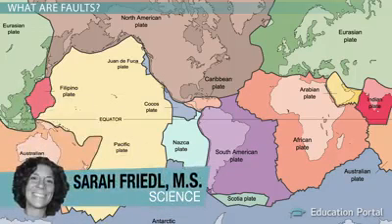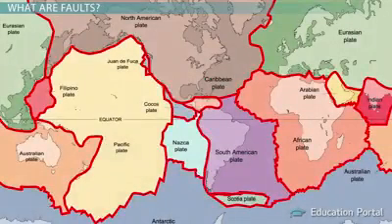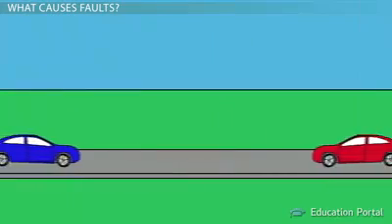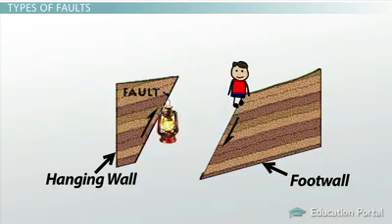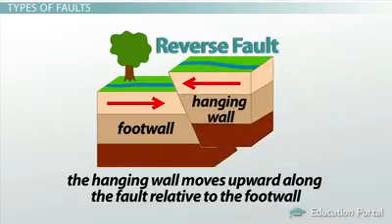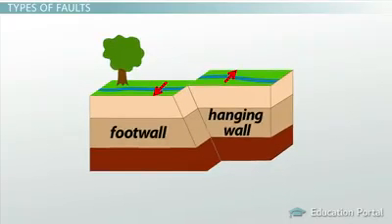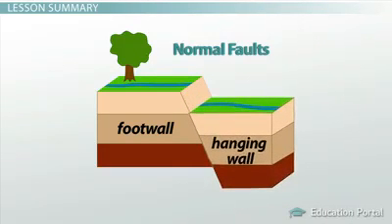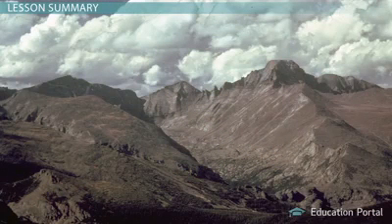جيولوجية الفوالق( تعريف ، أسباب ، أنواع الفوالق)( Definition _ Causes & Types) والظواهر البنائية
جيولوجية الفوالق# ( تعريف ، أسباب ، أنواع الفوالق)# #(Geological Faults _ Definition _ Causes & Types)#

والظواهر البنائية المصاحبة للفوالق ( الصدوع)#

* إنصقال جوانب الفوالق :مع وجود خطوط موازية لحركة الصخور على جانب الفالق
* تكوين صخور مهشمة : وجود فتات ذات أشكال خاصة كا البريشيا
* ترسيب خامات معدنية : الكالسيت _ المنجنيز _ النحاس _ القصدير
* تصاعد مياة ساخنة ونافورات
والفالق Fault  من التركيب التكتونية الثانوية الناشئة من تأثير العوامل الداخلية للأرض من ضغط وحرارة كامنتين والتي تعرف بالقوى التكتونية والفالق عبارة عن كسر في الصخور يتميز بتنقل نسبي للكتلتين الناتجتين عن الكسر وهو من التشوهات الإنكسارية

الفوالق ياسر الدوسري,
الفوالق والفواصل ماجد امام,
الفوالق جيولوجيا ماجد امام,
الفوالق جيو ماجد,
الفوالق والفواصل,
الفوالق جيولوجيا,
الفوالق ماجد امام,
الفوالق جيو ماجد امام,
الفوالق والطيات,
الفوالق والفواصل جيو ماجد,
الفوالق والفواصل جيو ماجد امام,
الفوالق وانواعها,
الفوالق والتصدعات,
شرح الفوالق والفواصل,
الطيات و الفوالق جيو ماجد,
شرح الطيات والفوالق والفواصل,
الطيات والفوالق,
الطيات والفوالق والفواصل,
شرح الفواصل والفوالق,
درس الطيات والفوالق,
جيولوجيا الطيات والفوالق,
الفوالق هي تشوهات ناتجة عن,
تحديد نوع الفوالق,
الفوالق سامح نشأت,
الفوالق مدحت رمضان,
الفوالق حيدر محمد,
شرح الفوالق ماجد امام,
شرح الفوالق للصف الثالث الثانوي,
الفوالق في الطبيعة,
حل على الفوالق,
شرح الفوالق جيو ماجد امام,
شرح الفوالق,
شرح الفوالق جيولوجيا ماجد امام,
شرح الفوالق جيولوجيا 2022,
شرح الفوالق جيو ماجد,
شرح الفوالق والفواصل حيدر محمد,
شرح الفوالق حيدر محمد,
رسم الفوالق,
درس الفوالق جيولوجيا ماجد امام,
درس الفوالق جيولوجيا,
درس الفوالق,
شرح درس الفوالق,
شرح انواع الفوالق حيدر محمد,
الفوالق جيولوجيا 2022,
جيولوجيا الفوالق والفواصل,
جيولوجيا الفوالق,
تكملة الفوالق جيو ماجد,
تحديد الفوالق,
تكمله الفوالق,
الفوالق بالفرنسية,
الفوالق السحيقة,
الفوالق الارضية,
الفوالق المسببه لتكون جبال اطلس,
الفوالق الزلزالية,
الفوالق المسببه جبال اطلس